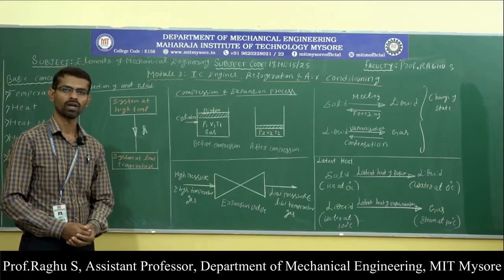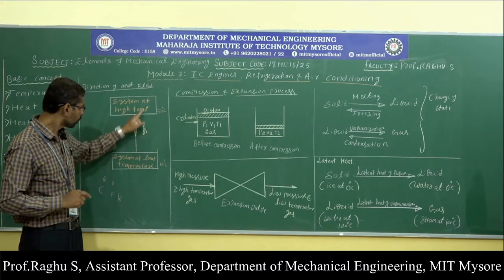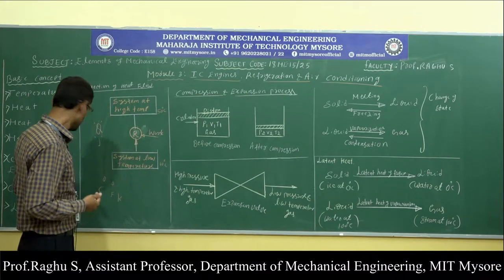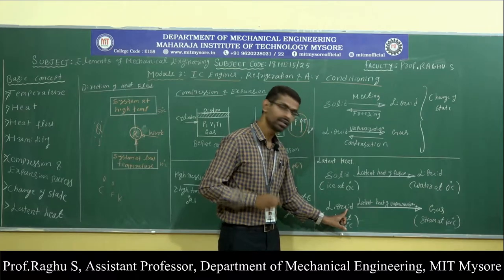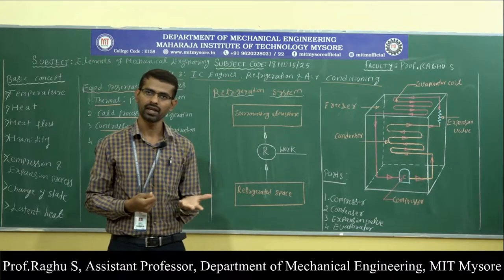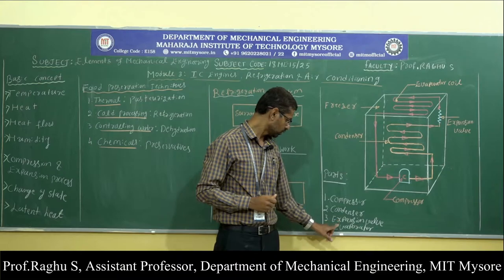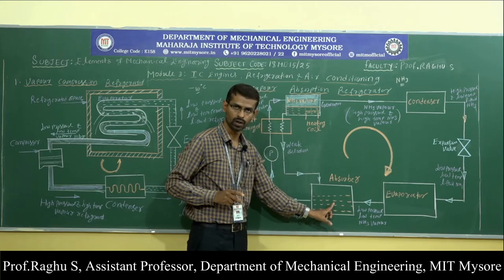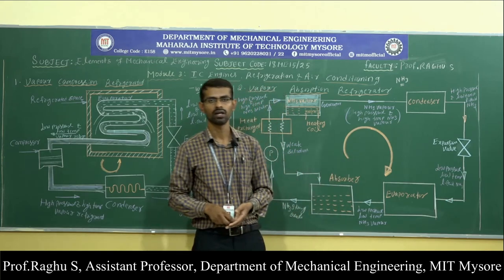1st -EME -18ME15- Module-3 –Session-5- Prof RS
Topics Covered